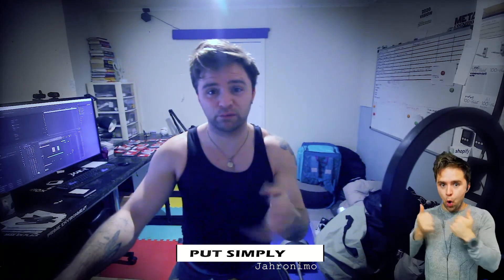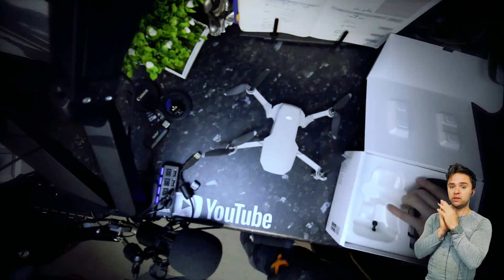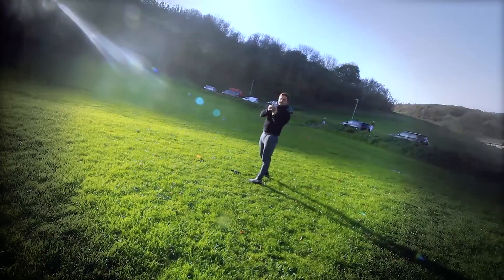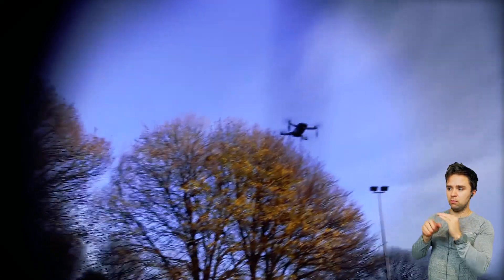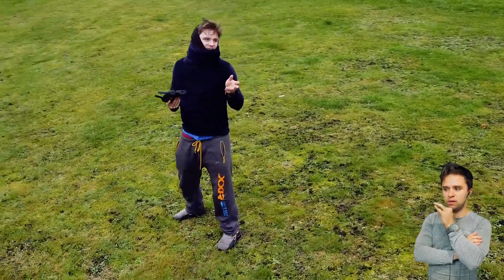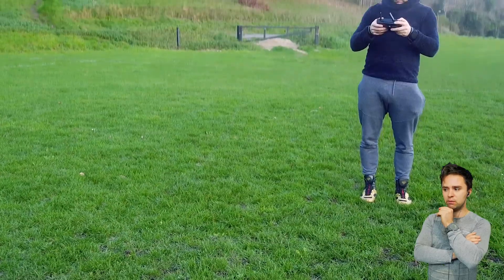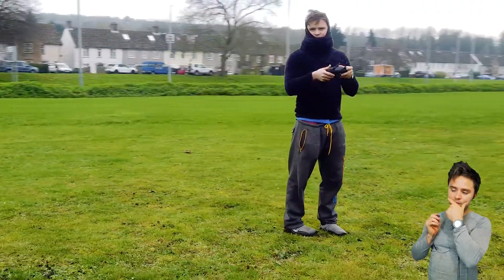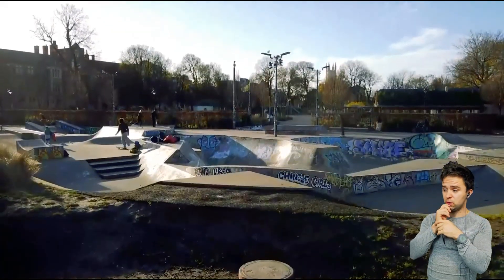DJI MAVRIC MINI Unboxing and testing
Here is a video on me unboxing the DJI Mavic mini i got and doing some experimental test shots.

My first real drone and for me, DJI has a good reputation and ultimately I went by that.
My experience so far is great. Shocked at how stable it is and the quality of the camera.

ND filters help you also to ensure you can rely on the manual camera setting and not have footage that is overexposed and consistently changing.

I suggest making a list of the 10 best types of cinematic shots.
So that when you come to shooting you have a comprehensive simple step by step list of camera shots to make a good variation and reduce future thinking.